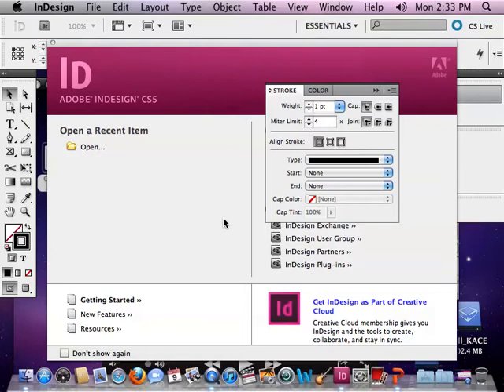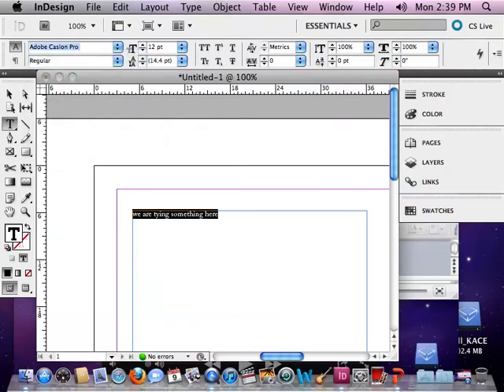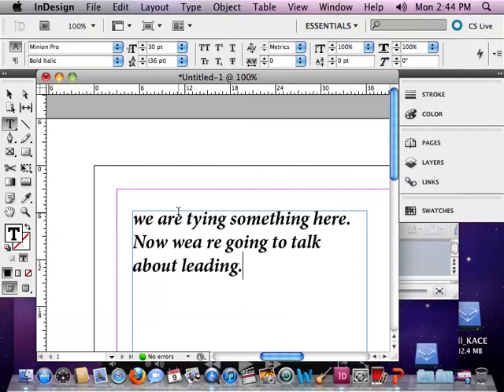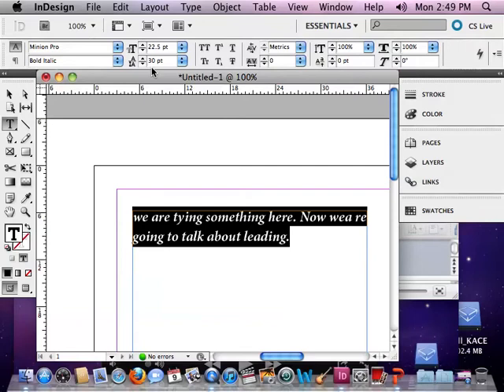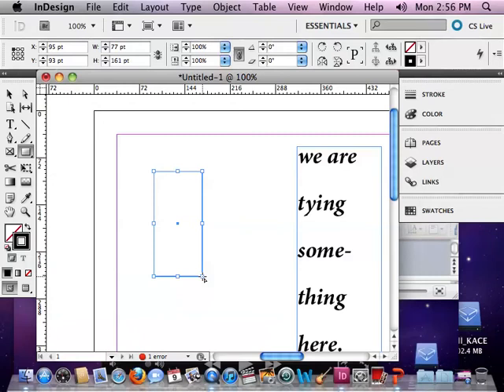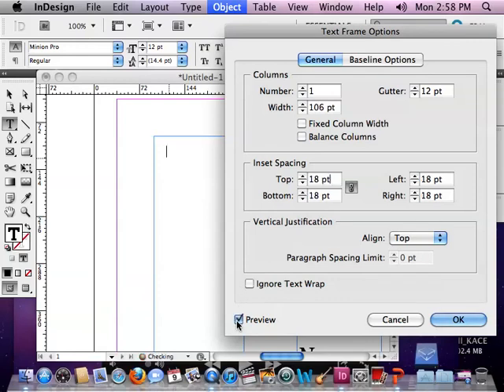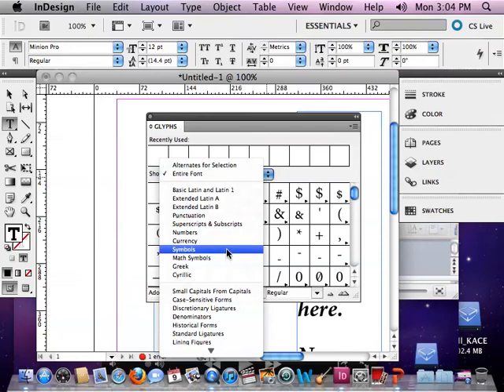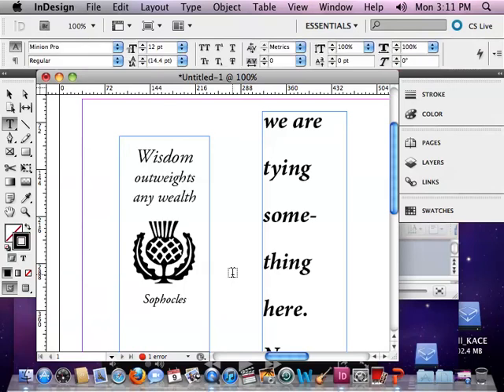Week 3 Lecture Video